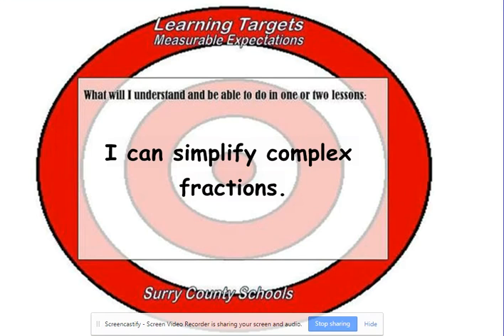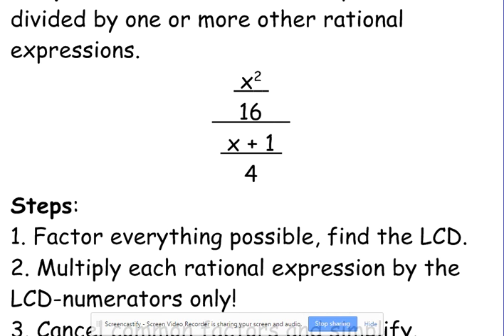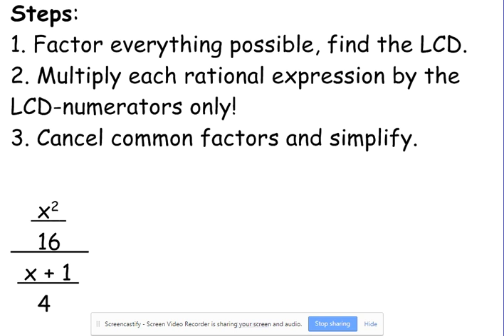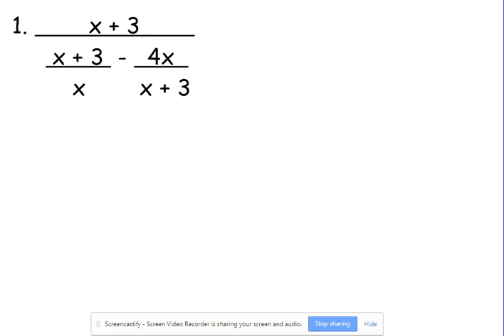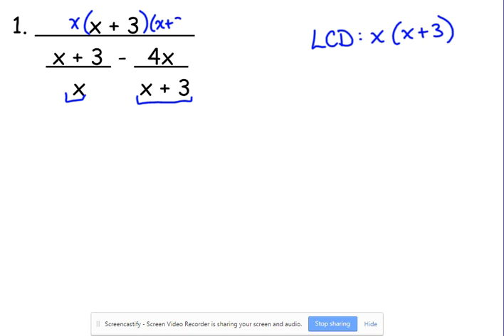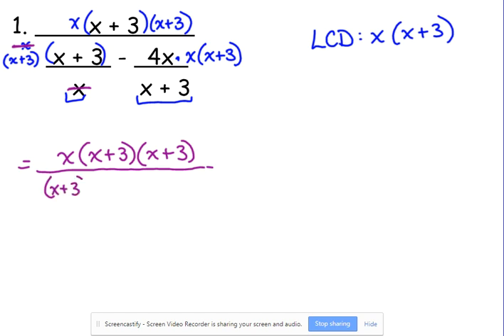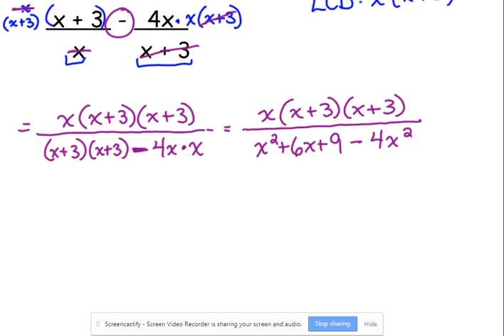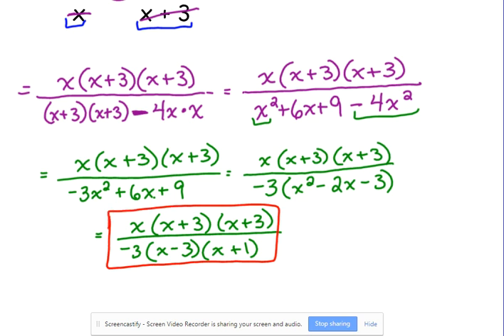Day 11 Lesson~Complex Fractions